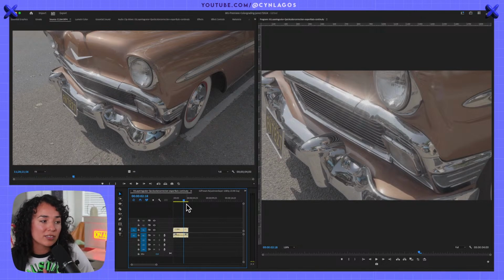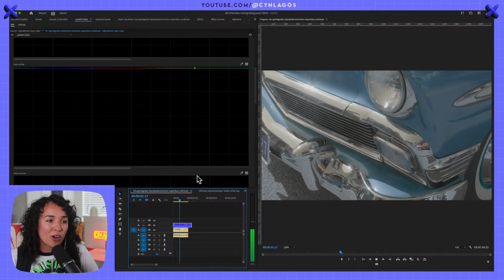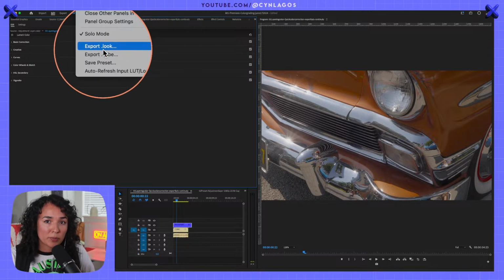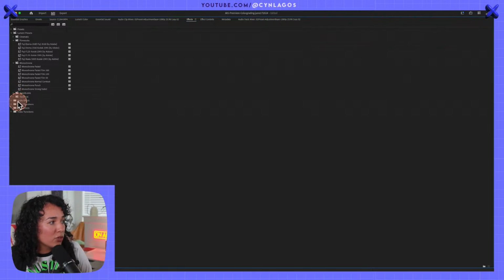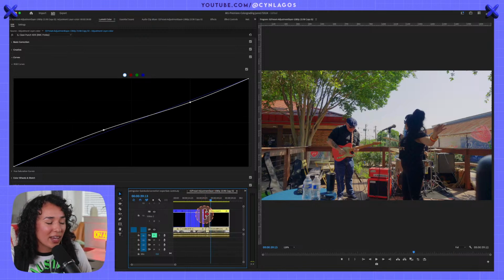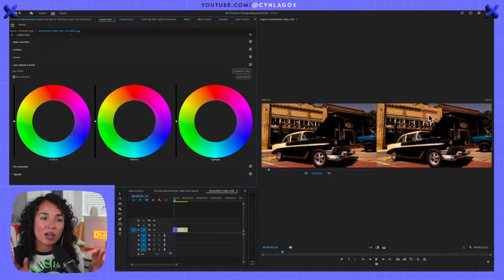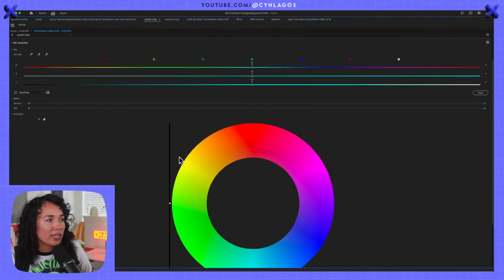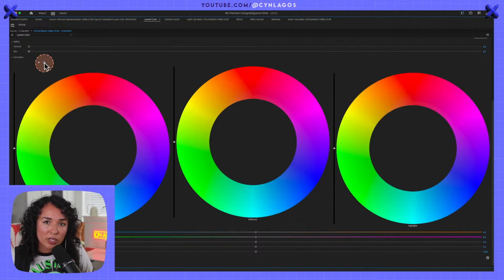Color Experiments & Hidden Tools in Premiere Pro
Join us for a vibrant livestream with visual creator and video editor Cyn Lagos as she dives into the world of color grading in Adobe Premiere Pro to create a variety of moods and atmospheres in your videos. In this LIVE session, Cyn will demonstrate her favorite techniques to achieve cinematic colors and isolating hues for color correction. Join the chat and say hello!

Cyn Lagos is a Latin American visual mentor with a focus on multi-diverse digital expressions; Photography, Graphic Design, and film, based in TX

00:00 Start
01:20 Intro and overview for today
04:51 Car show footage Premiere Pro
07:10 Adding color adjustment layer
08:38 Curves adjustments
13:34 Bringing up luminance, previewing changes
15:01 Layering Lumetri Color effects, splitting color and technical corrections
17:24 Creating a preset from effects layers, difference between a .look vs .cube
20:41 Resizing footage and making cuts in footage
23:16 Built-in Lumetri presets in Premiere, drag and drop onto footage
27:38 Adjusting the intensity of the individual presets
30:18 Adjusting the colors after applying the presets
31:35 Lightroom presets on photos from the same day
34:38 Matching colors from Lightroom in Premiere using Color Match,
37:38 Color Wheels and Match, Comparison View, adjustments
41:51 Masking based on color range
43:09 HSL explained, adjusting the ranges of each in the HSL sliders
48:14 Adjusting HSL based on selection
51:27 Reviewing two adjustment layers, selective and overall color adjustments
53:27 Outro